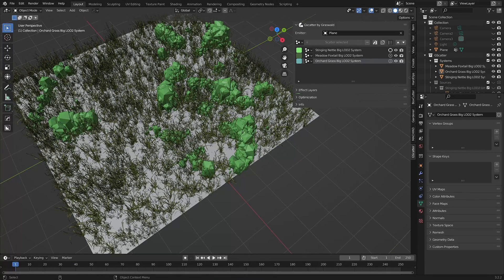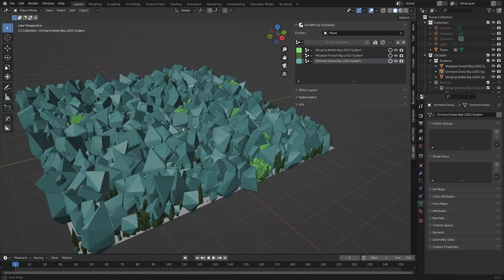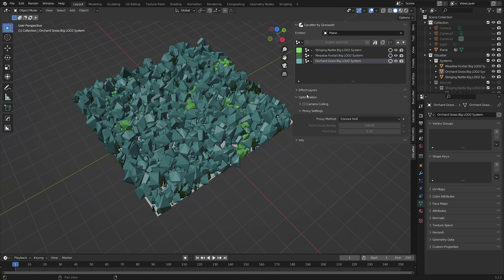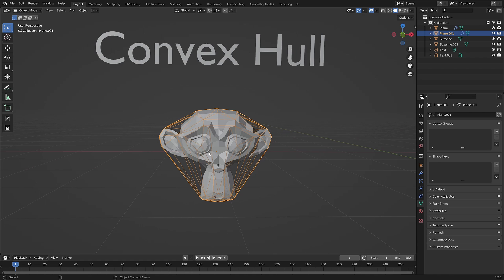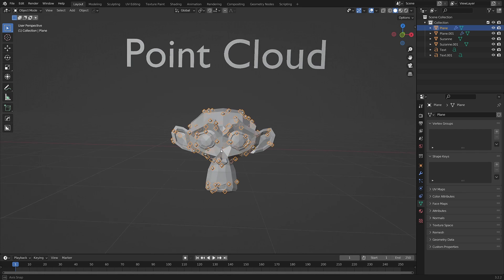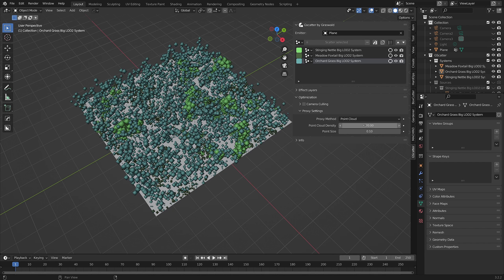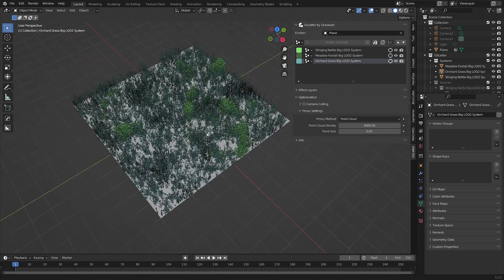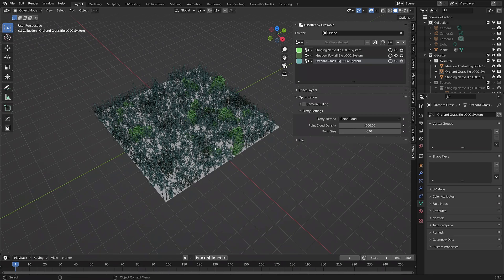Gscatter Features - Proxies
You can now choose between two types of proxies in Gscatter: Convex Hull and Point Cloud. Leverage their power to help keep your Blender scene running smoothly.